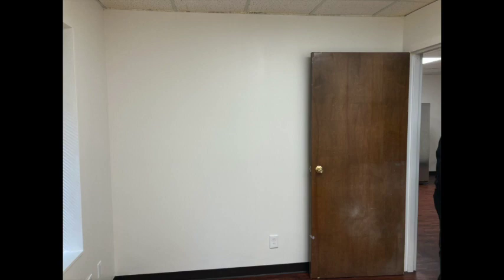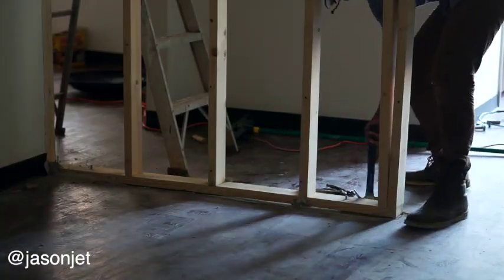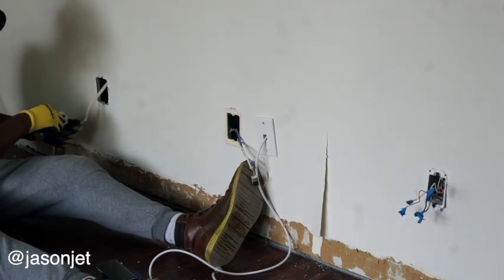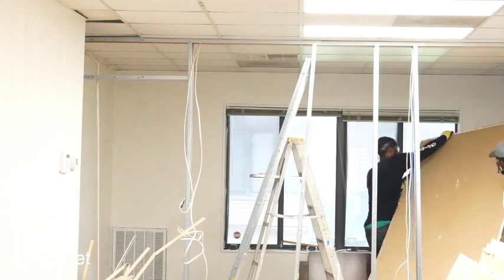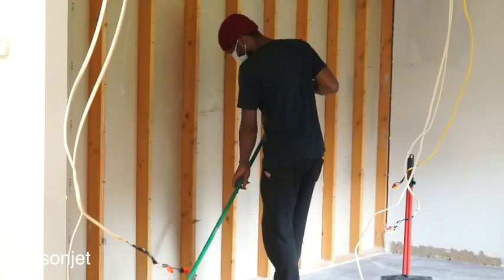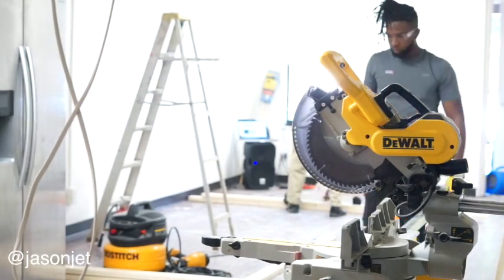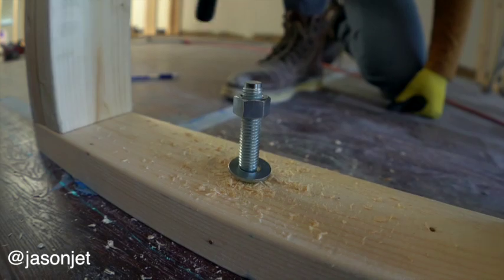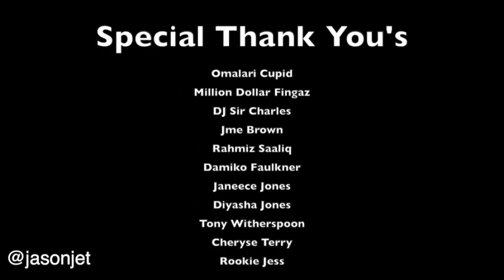Week 1 Studio Buildout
Hey everyone here is a Week  1 Recap of my new studio Build. Its located in Charlotte NC.